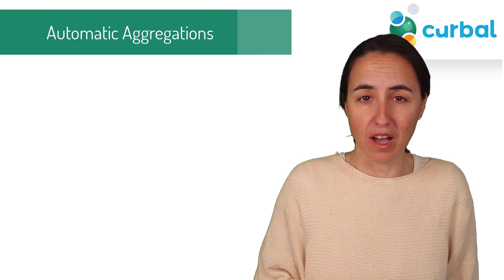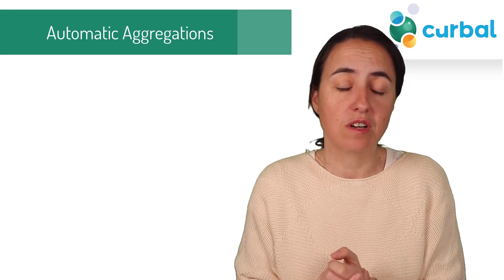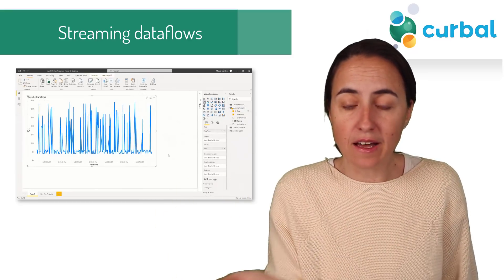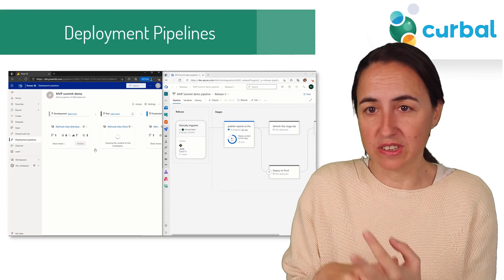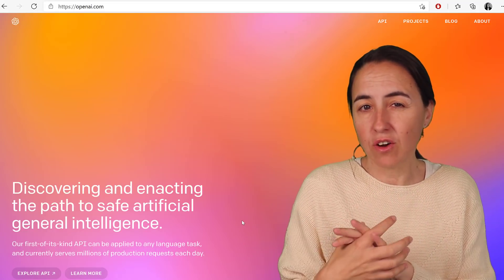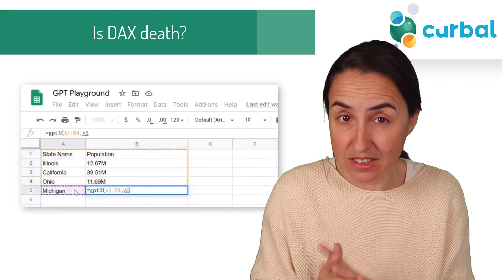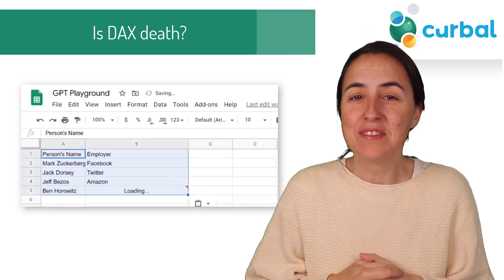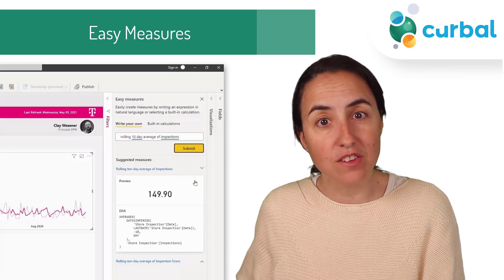DAX Fridays! #210: Is the end of DAX coding near? - Microsoft Build announcements for Power BI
Another month, another Microsoft conference and more Power BI updates. Lets review the updates for Power BI here.

Chapters:
00:00 Intro
00:36 Automatic aggregations in power bi
01:10 Streaming dataflows
01:40 Deployment pipeline
02:00 Natural language powered by GPT-3